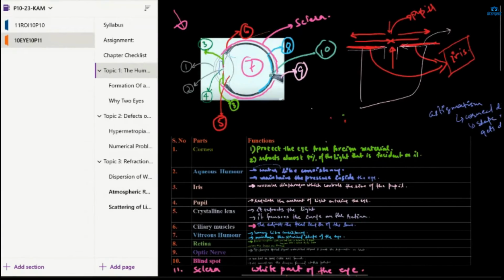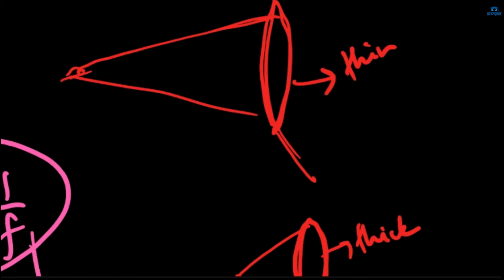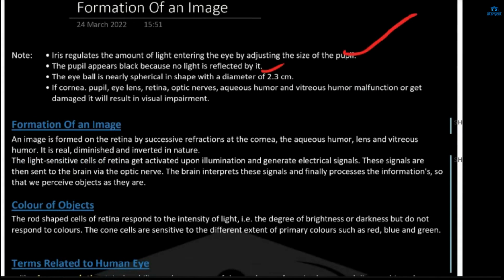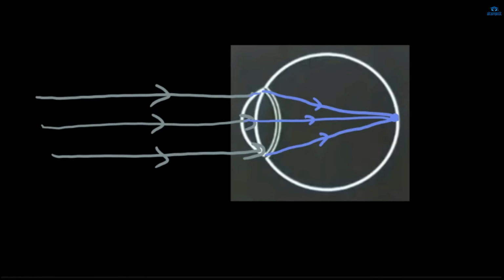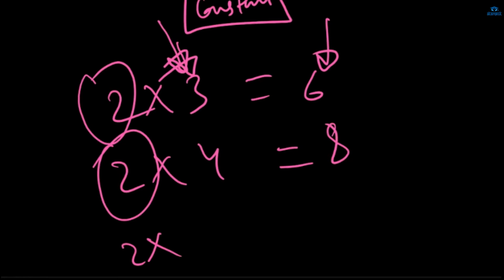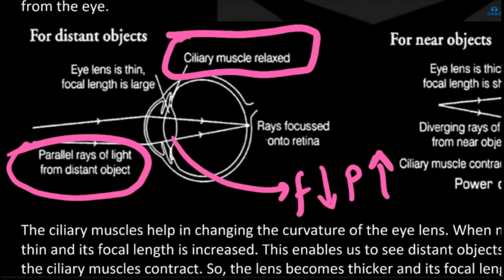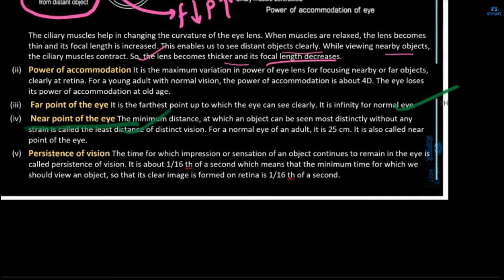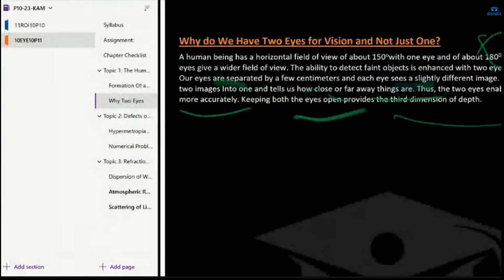10EYE10P11 VL 02 Power Of Accommodation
9PHYSICS
10EYE10P11 VL 02 Power Of Accommodation
(Human Eye And Colorful World)